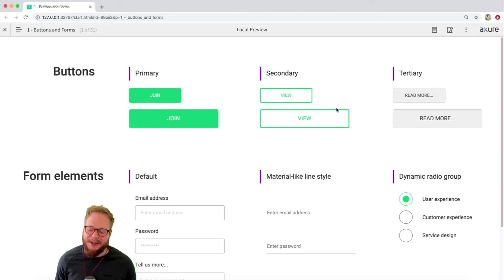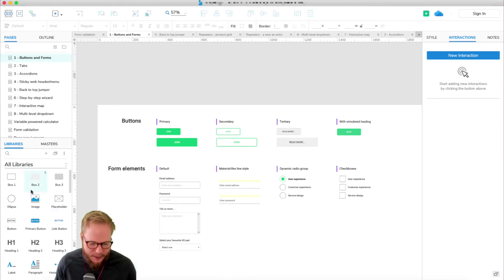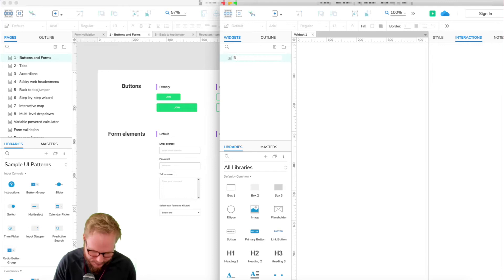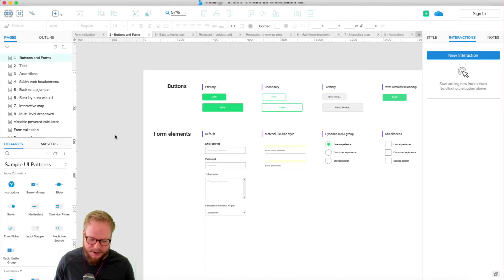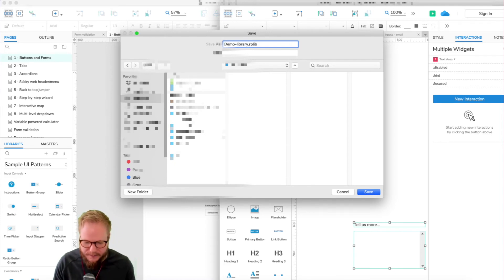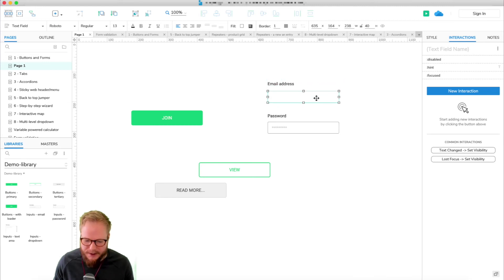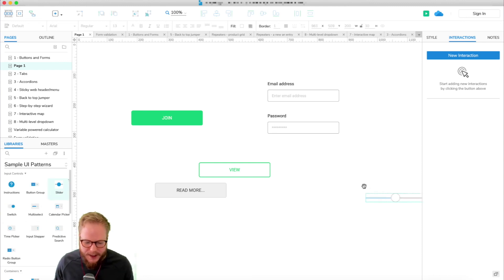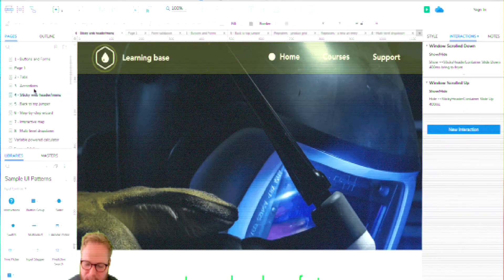Creating Your UI Pattern and Axure Widget Libraries | Axure: Noob to Master, ep88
Session #88: Creating Your UI Pattern and Axure Widget Libraries

In this short tutorial, I'll show you the easiest way to create your reusable UI pattern libraries in Axure. Let's face it, UX prototyping with reusable components in as close to design system fashion as possible would make any prototyping effort a breeze. That's why I always find it a shame when designers don't use Axure's built-in widget libraries feature. This video just might change your mind.